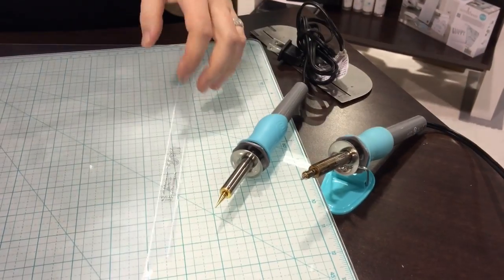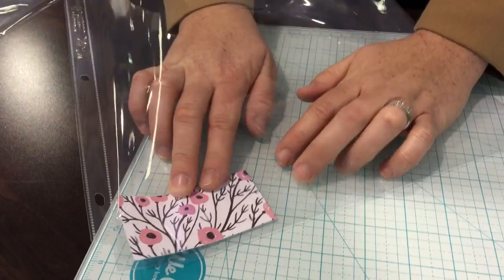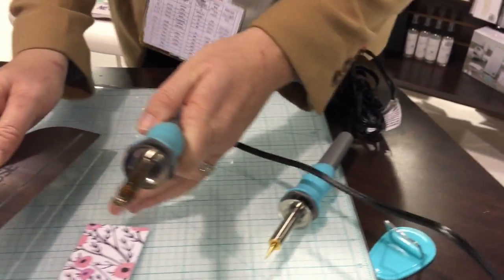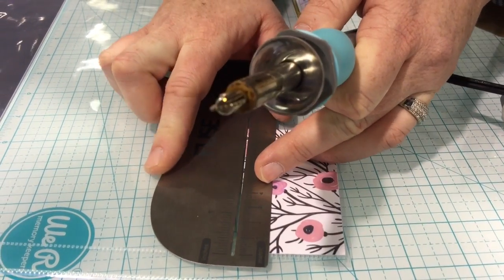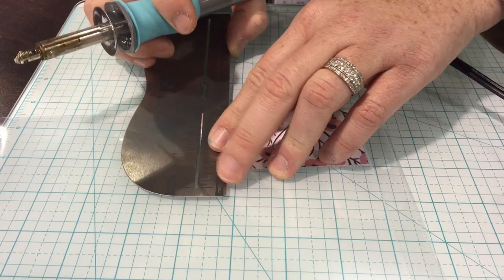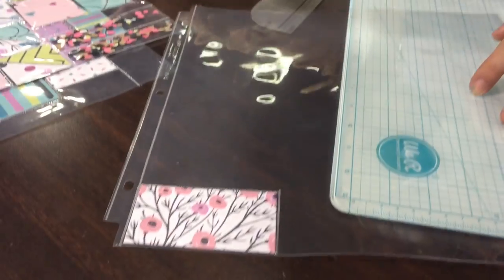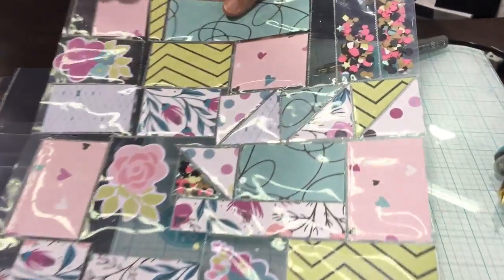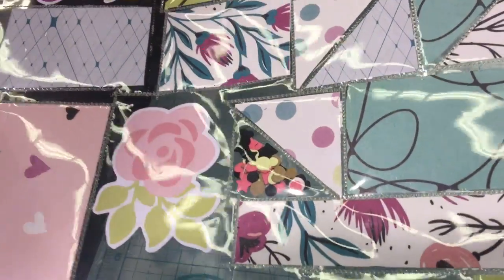We R Memory Keepers - The Photo Fuse Tool - CHA 2015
Nettie from We R Memory Keepers demonstrates how the Photo Fuse Tool works.